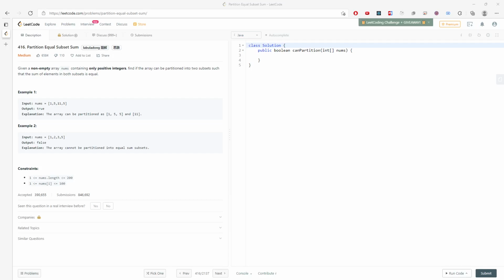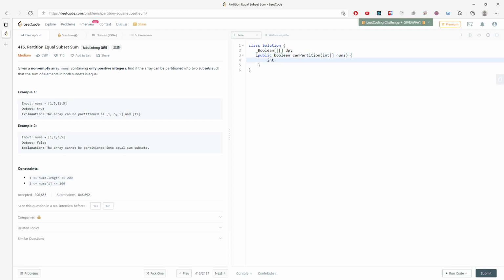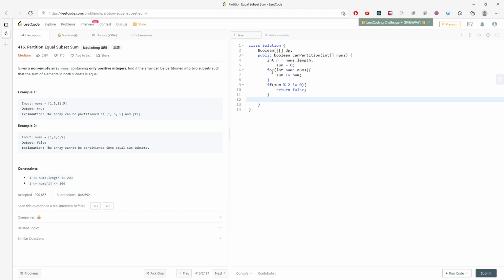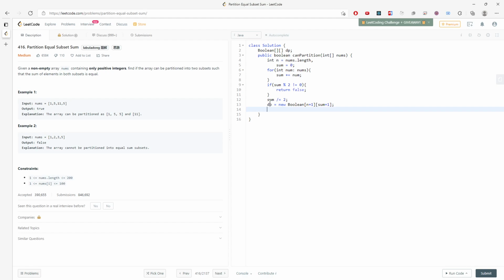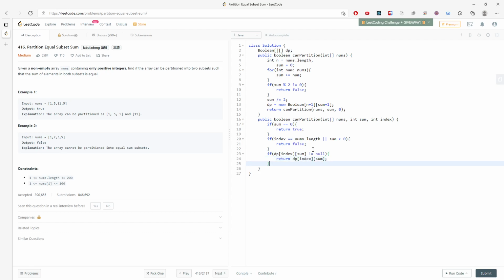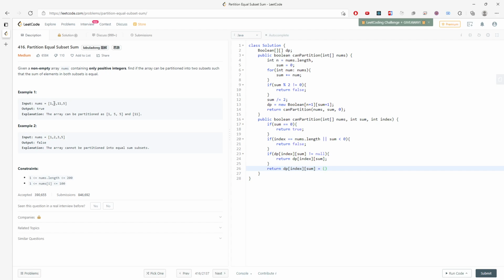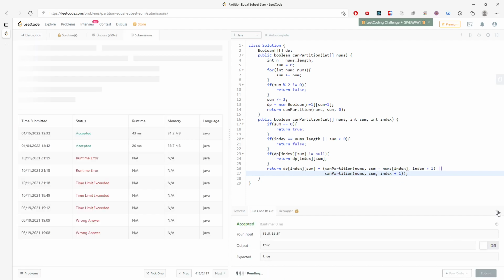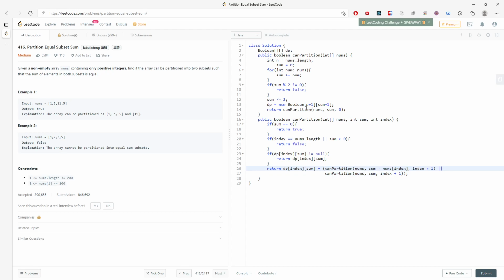LeetCode 416 | Partition Equal Subset Sum | Memorized Recursion | DP | Java